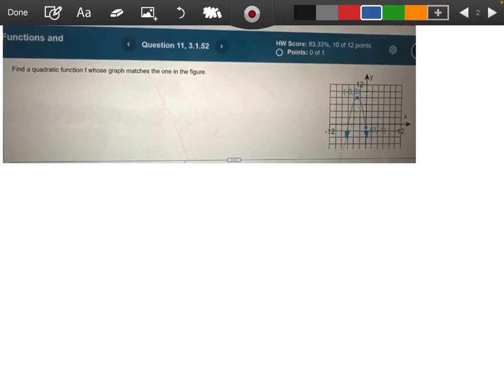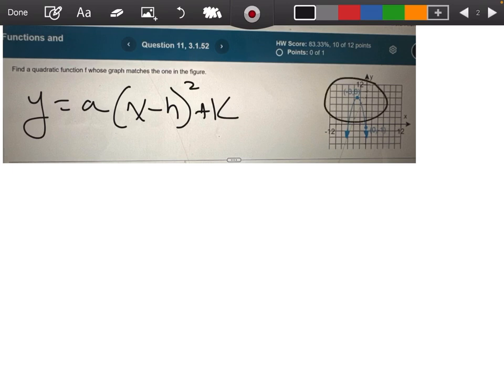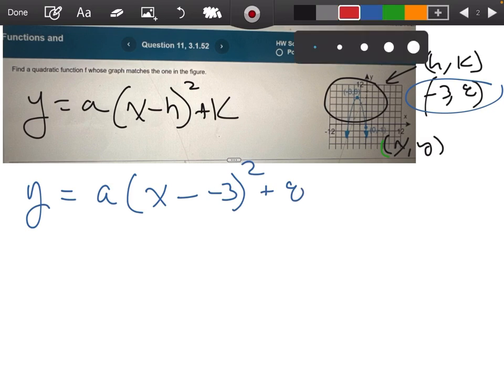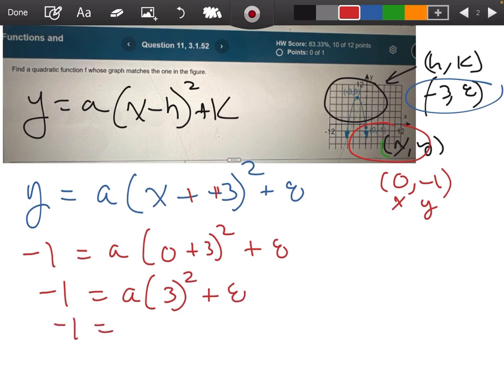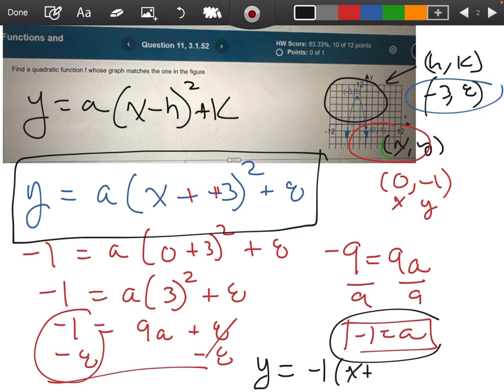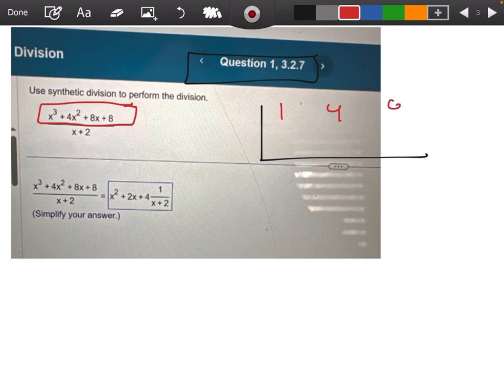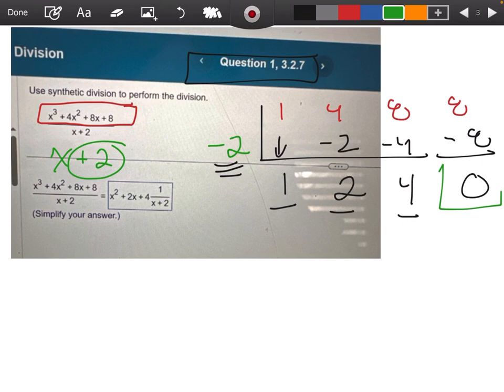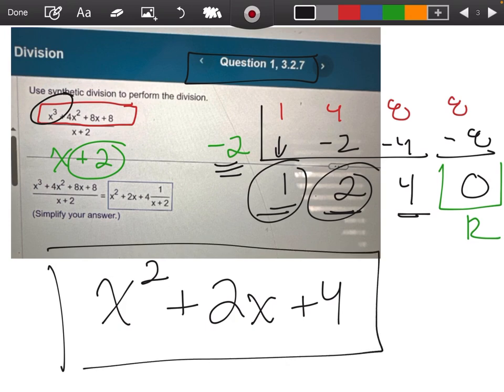11 3.1 and 1 3.2 math 1414 spring 25